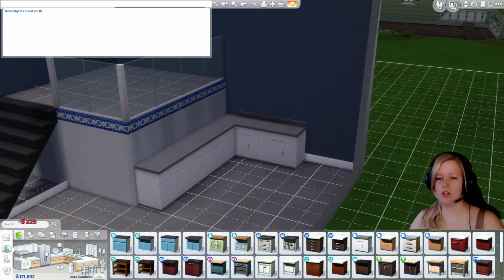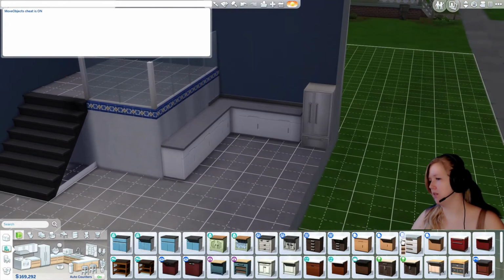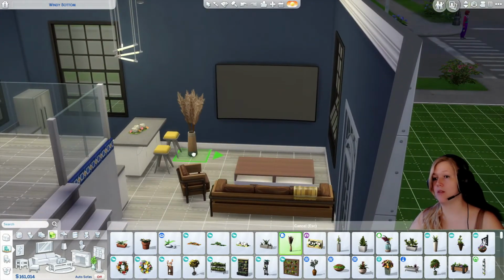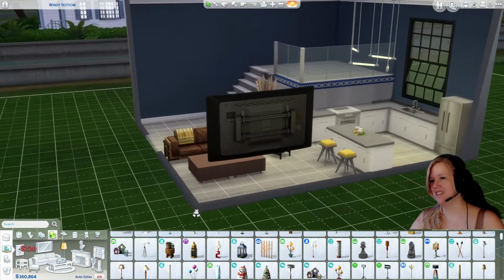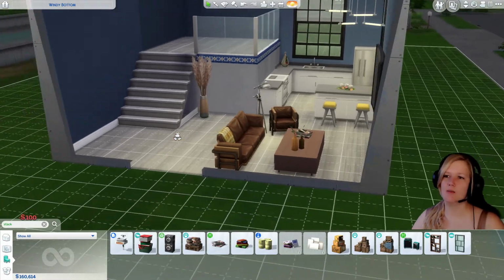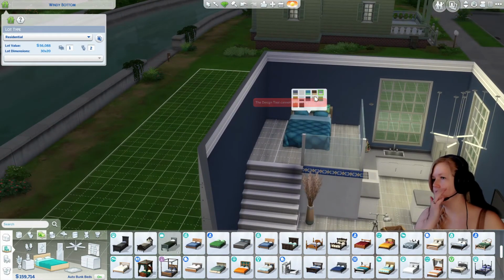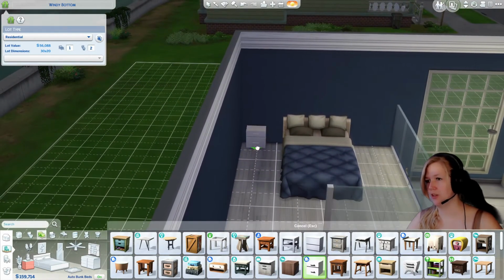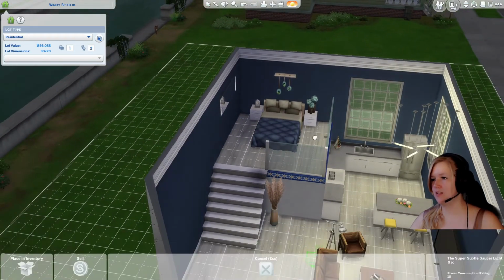Cool use of platforms! | The Sims 4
This is just one of many fun ways to use platforms. This room/house is under noilyn and my gallery ID which you'll find further down.

Gallery ID: Necr0biosis